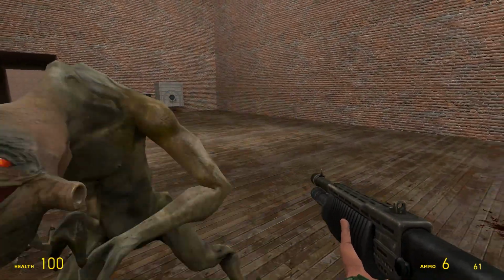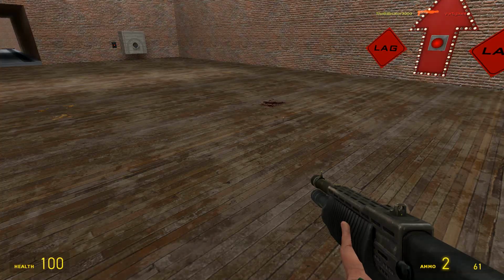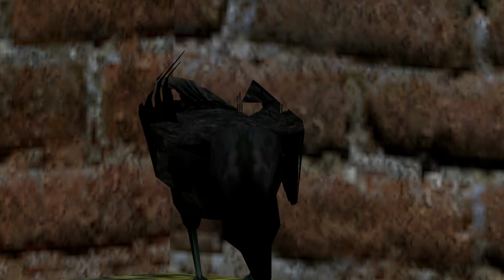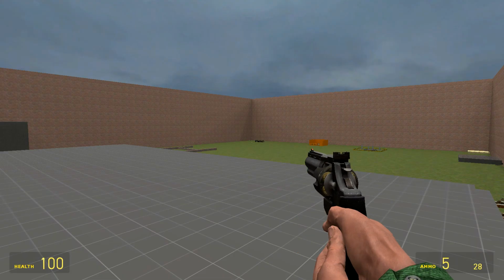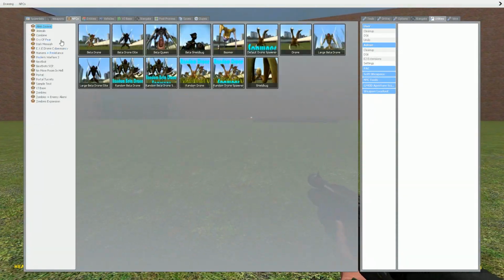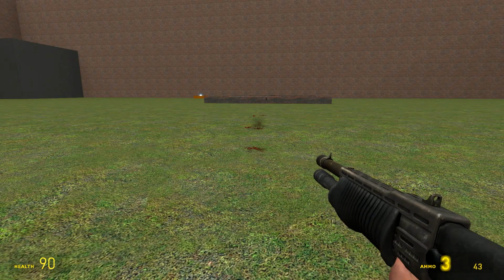Garry's Mod Addon: X-Ray Killcam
Killing people with x-ray cameras? whaaaaat?